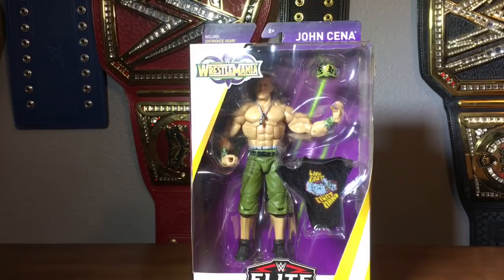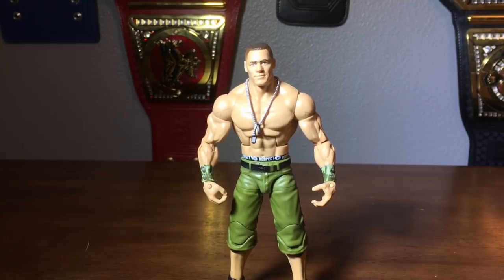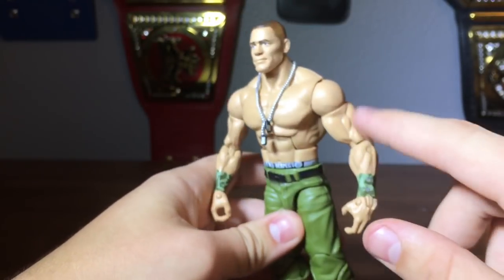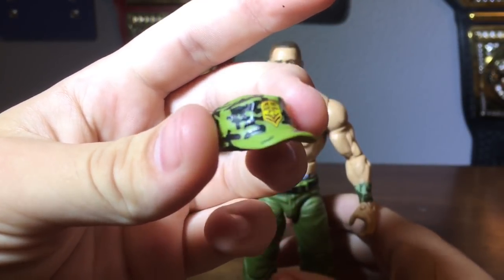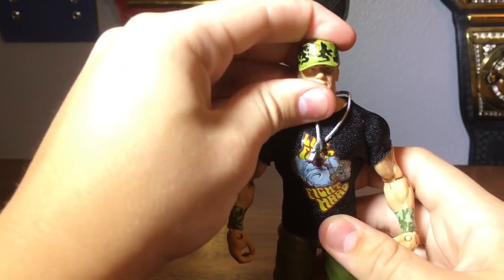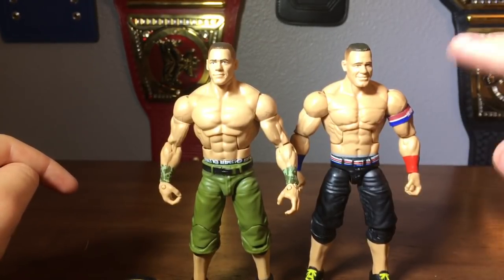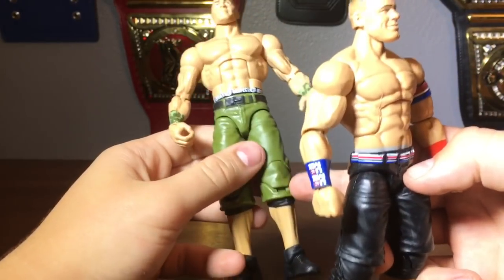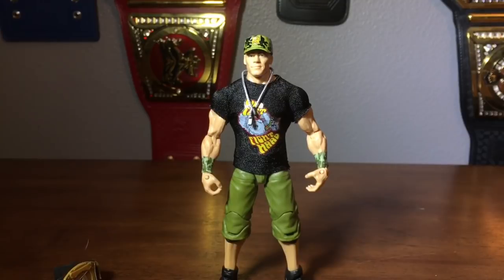NEW ELITE JOHN CENA WRESTLEMANIA 34 FIGURE REVIEW!!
TO SAVE 10% at CHECKOUT!!!